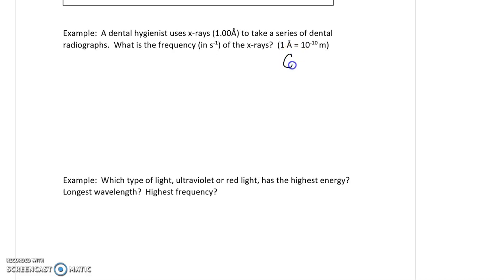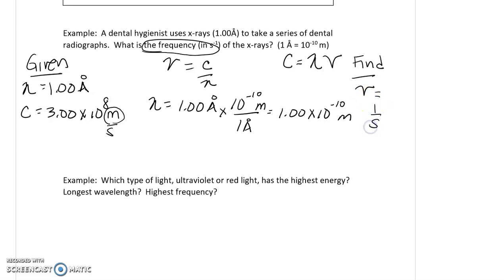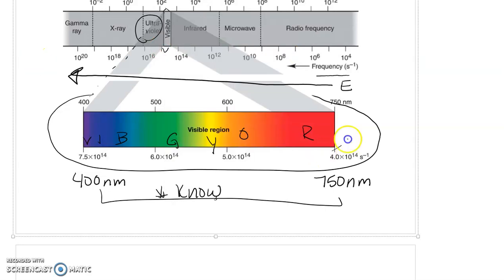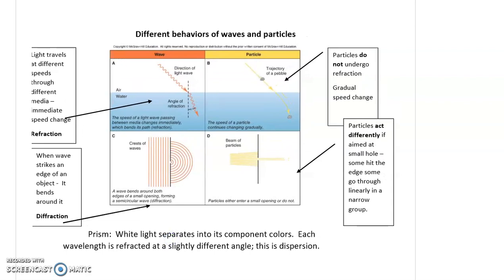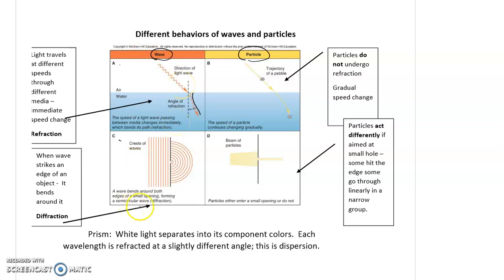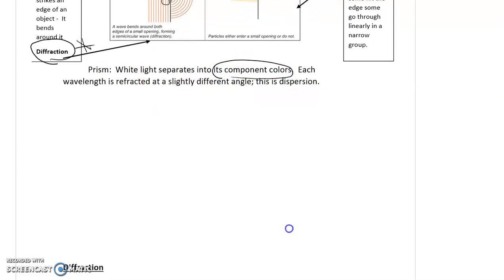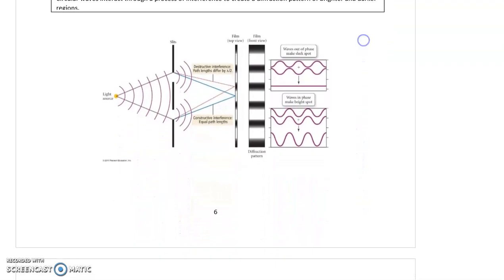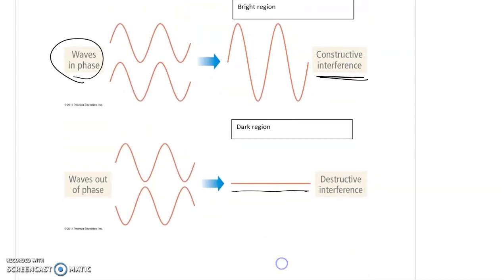Module 7 1 b The Wave Nature of Light Cont'